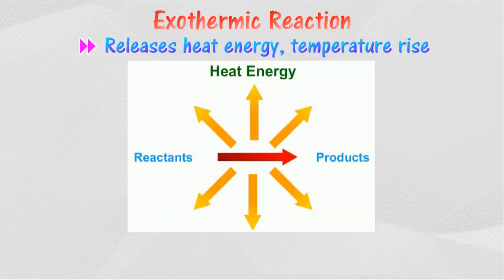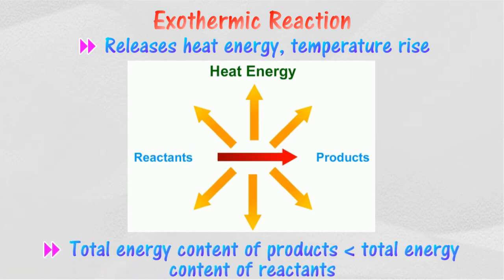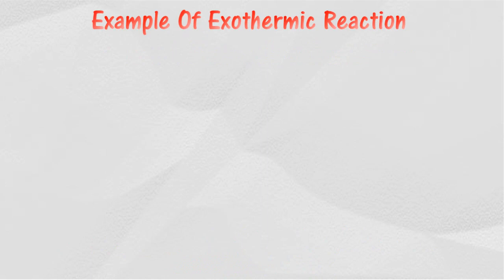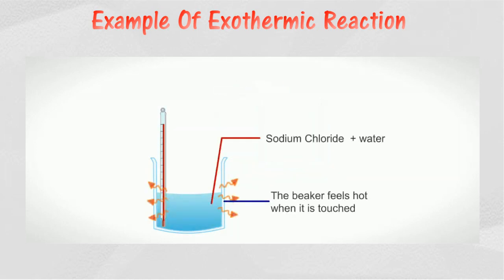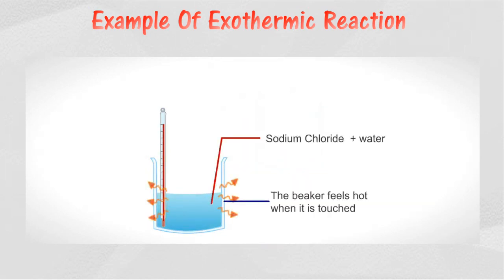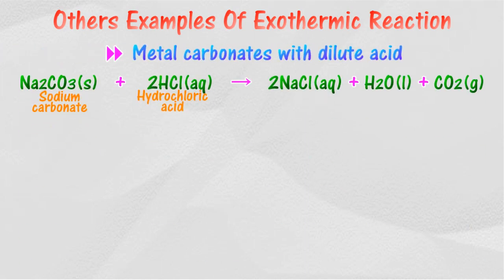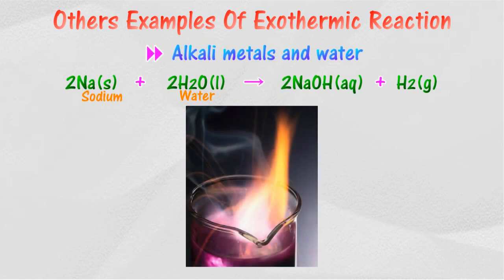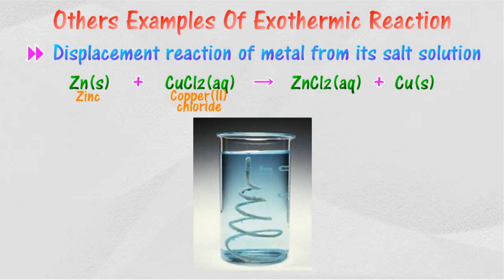[4.1] Exothermic reaction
4.1 Energy Changes in chemical reactions